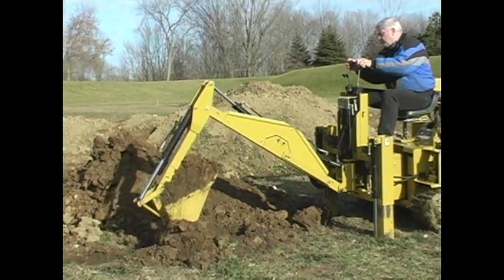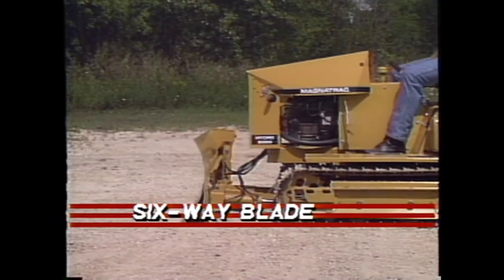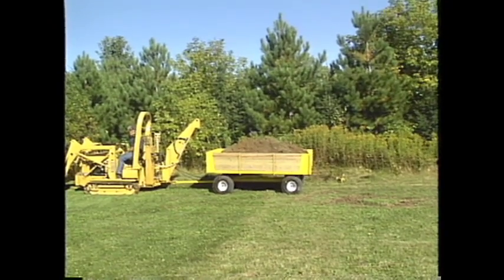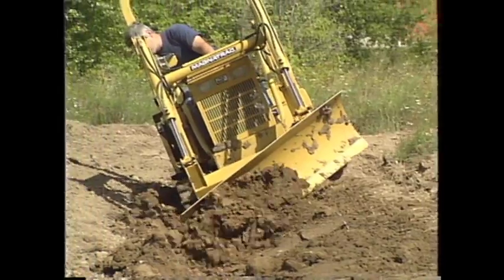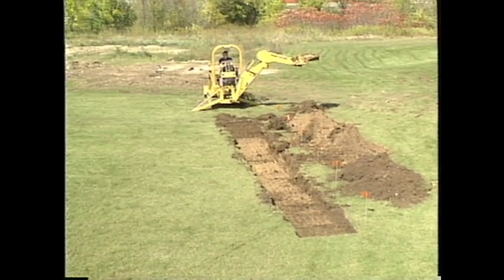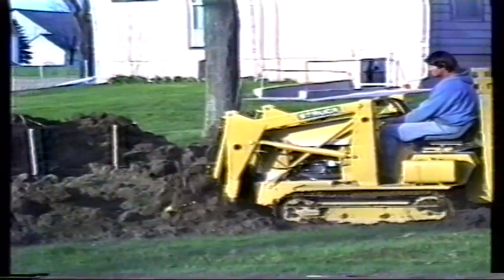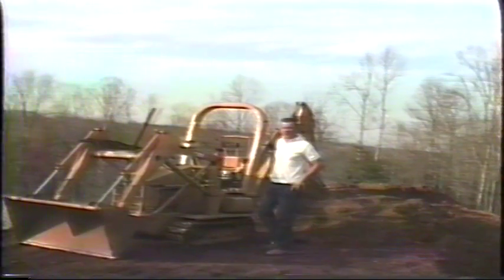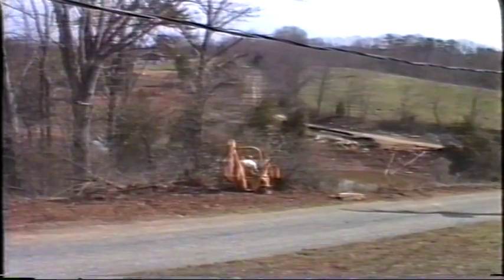Struck - MAGNATRAC - MH Series Compact Crawler Tractors - Operation, Procedures & Customer Comments.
Get FREE information on our Made in the USA, small bulldozers and compact track loaders today!